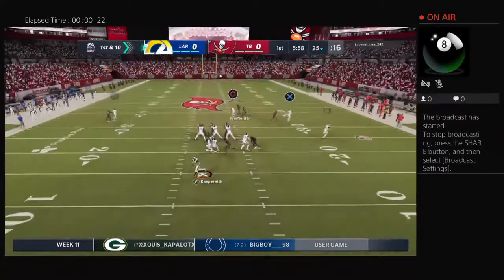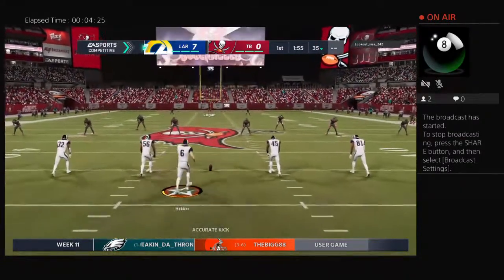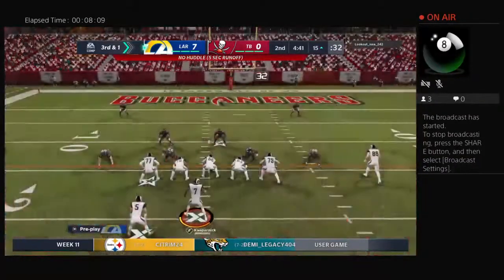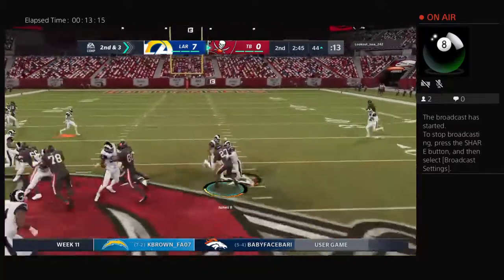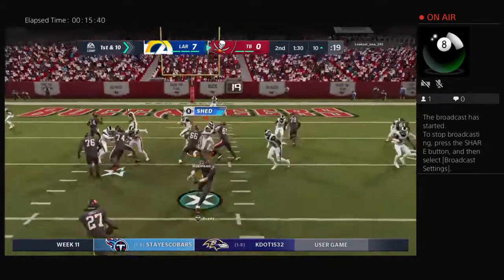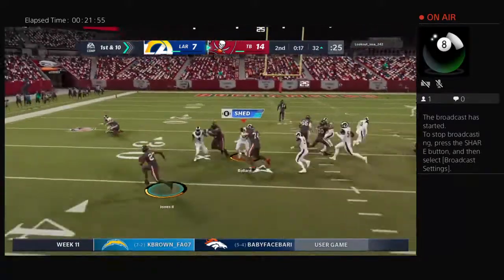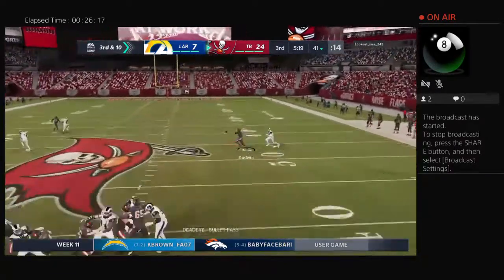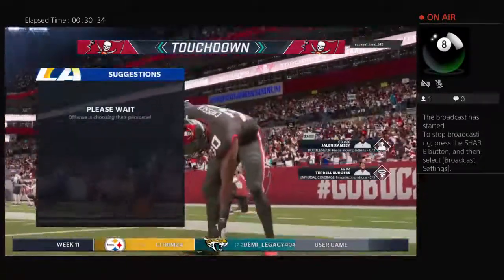ShyBoogie_2's Live PS4 Broadcast